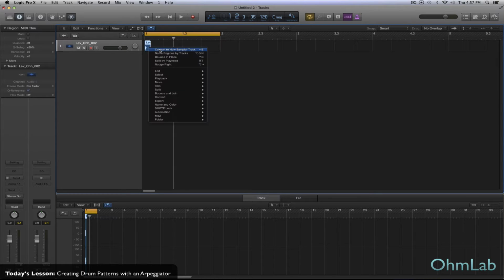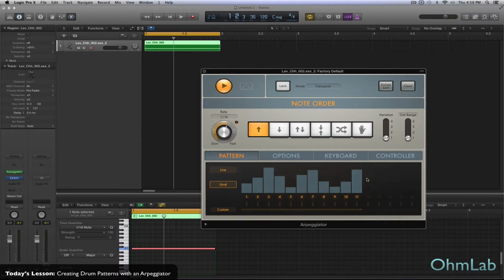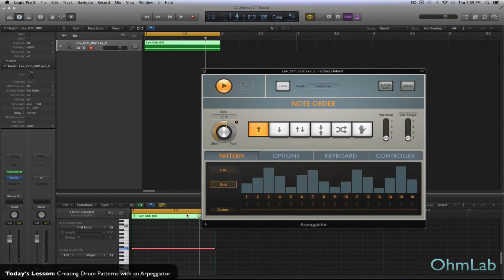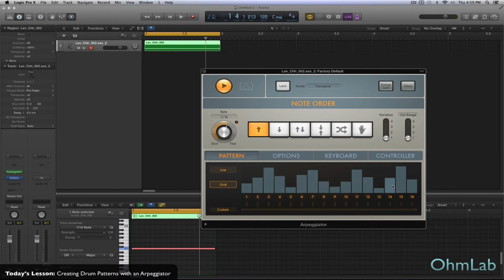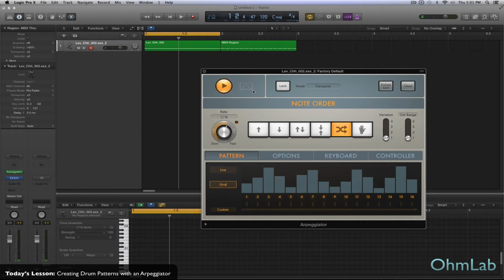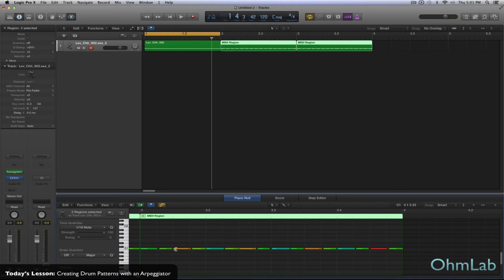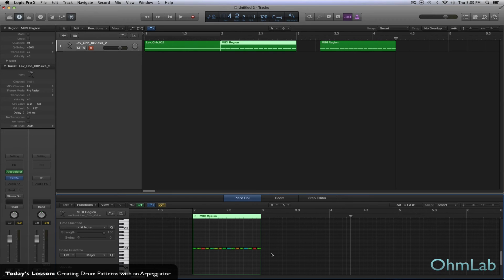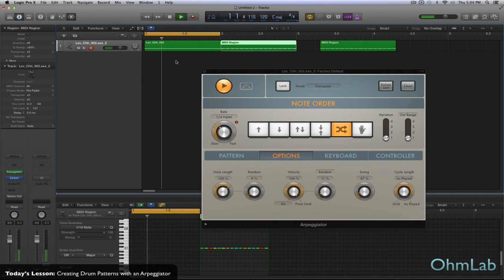Creating Drum Patterns with an Arpeggiator - Creating Tracks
This is a great technique to deal with writer's block or if you just want a new way to make beats. Creating drum patterns with an arpeggiator is quick and easy!

If you have ever struggled with dialing in that perfect beat, feel that your groove is lacking or simply want a fresh approach to beat making in general, an arpeggiator may just be your new best friend. The arpeggiator tool, although originally intended to be used with synths, is a very flexible and useful tools for many application in modern music production. And with the various workflow features built-in to our DAWs these days, the process can be a huge time-saver, too!

This video tutorial shares how to apply this technique to just a single hi-hat sample. But what about more complex rhythms and/or complete drum kits? An arpeggiator can help you with those things as well. Remember that the arpeggiator plugin is simply sending MIDI information to your DAW to control/affect several different parameters at once. Whether it be the notes being triggered or velocity amounts, it's just 1s and 0s at the end of the day for your DAW. This opens up a lot of creative opportunities for you and your music!

Once you have a cool beat going in your arpeggiator, many of these plugins allow you to drag a MIDI region directly into your arrangement window. This is a perfect way to deconstruct complex MIDI patterns and learn how to apply the same ideas to other sounds in your projects. An arpeggiator can be an incredibly powerful tool to quickly and easily generate patterns, and those patterns can be stored for later use. Sometimes, when I have nothing else to work on, I will open up a new project and just start cranking out MIDI patterns that I can use later in new projects. The arpeggiator makes this process much quicker and a lot more fun, as there is always an element of mystery in regards to what you might stumble into next!

Cheers,
OhmLab